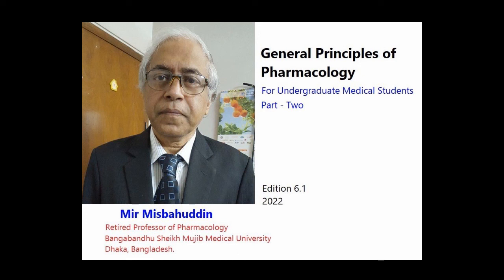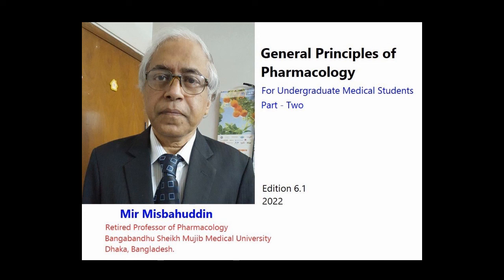General Principles of Pharmacology | Audiobook | Part 2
For Undergraduate Medical Students.